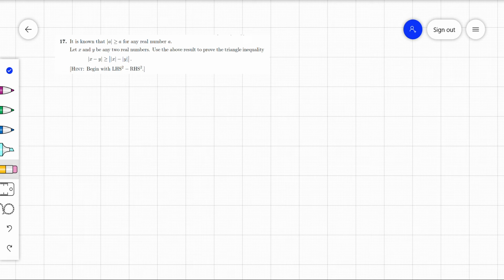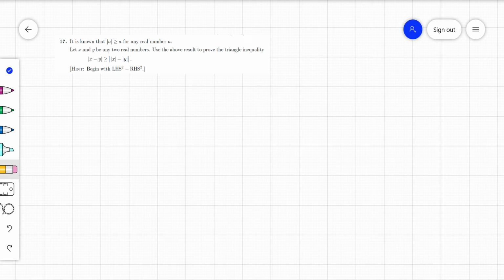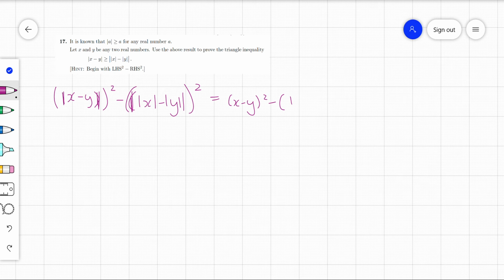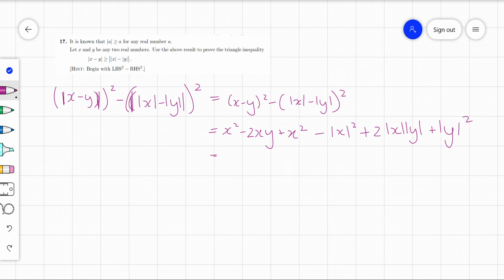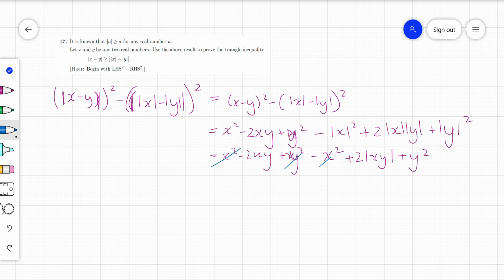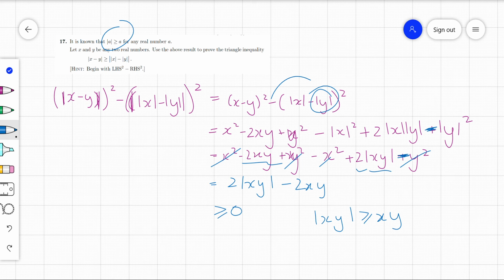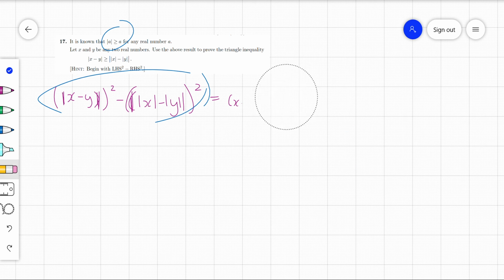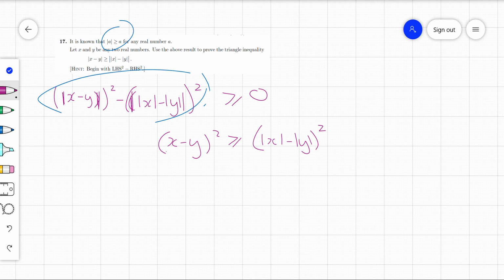Y12 Ext2 Ex2D Q17